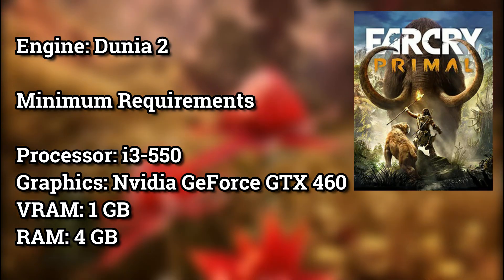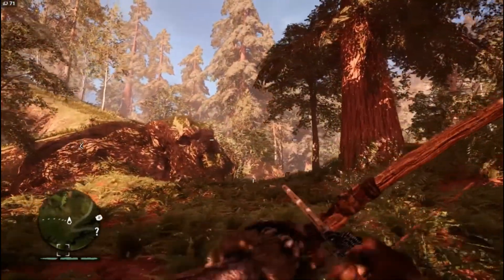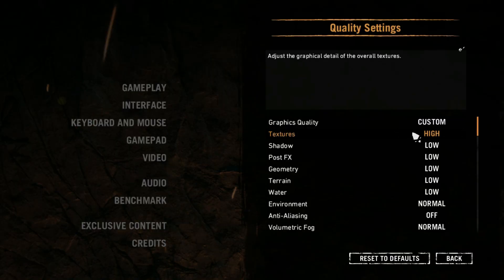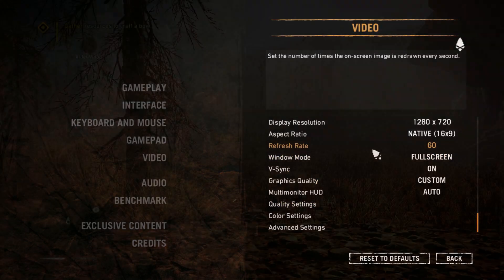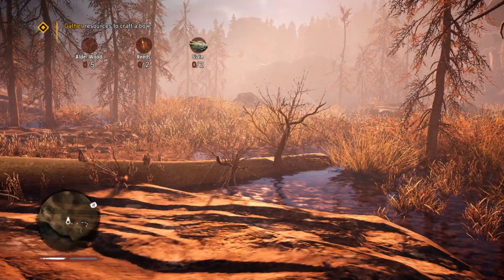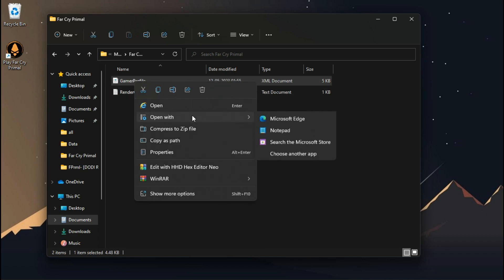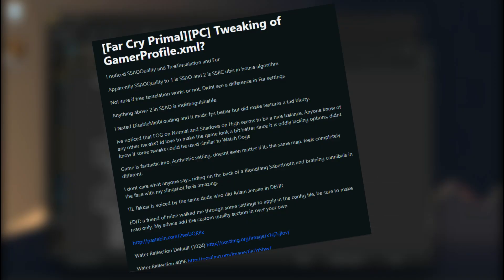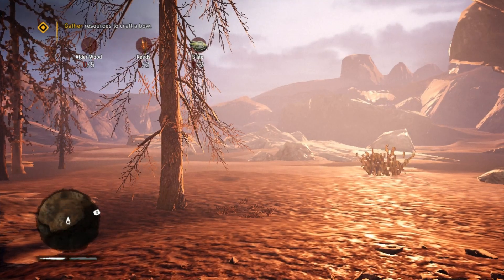Far Cry Primal : Tweaking Graphics For Super Low End PCs! ( FPS BOOST )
This tutorial aimed at players who have low-end or budget PCs that struggle to run the game Far Cry Primal smoothly.

Far Cry Primal is an open-world action-adventure game set in the Stone Age, where players assume the role of a hunter named Takkar as he explores the fictional land of Oros. The game features stunning visuals and demanding system requirements, which can pose a challenge for players with older or less powerful hardware.

This tutorial focuses on optimizing the game's graphics settings and making adjustments to improve performance on low-end PCs. It provides step-by-step instructions on how to tweak various graphics options within the game's settings menu or through configuration files.

The guide may include suggestions such as reducing the resolution, lowering texture quality, disabling or reducing certain graphical effects, adjusting draw distance, and tweaking other settings that have a significant impact on performance. These modifications aim to strike a balance between visual quality and smooth gameplay by reducing the strain on the PC's resources.

By following the suggestions and tweaks provided in the guide, players with low-end PCs can potentially achieve a noticeable boost in frame rates (FPS) and overall performance, allowing for a more enjoyable gaming experience with Far Cry Primal.

It's important to note that while these tweaks may improve performance, they often come at the cost of visual fidelity. Players should consider their personal preferences and hardware limitations when implementing these changes and adjust them accordingly.

The PC used for this video has the following specifications:

CPU: Intel(R) Core(TM) i3-3240 @ 3.40GHz
RAM: 4 GB DDR3
VIDEO: NVIDIA GeForce GT 710

QUERIES SOLVED

○ far cry primal lag fix
○ far cry primal low end pc
○ far cry primal lag fix 4gb ram
○ far cry primal config file
○ how to fix far cry primal lag problem